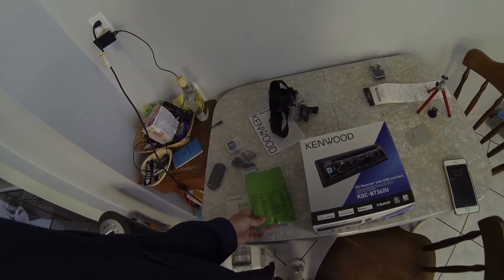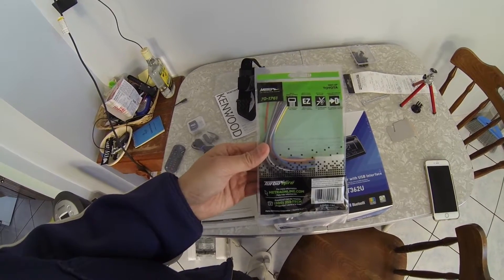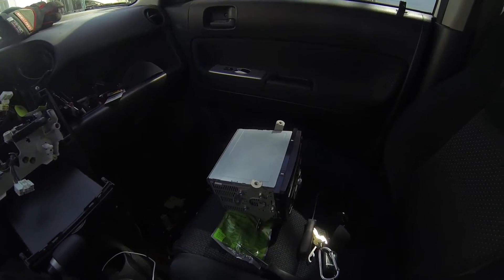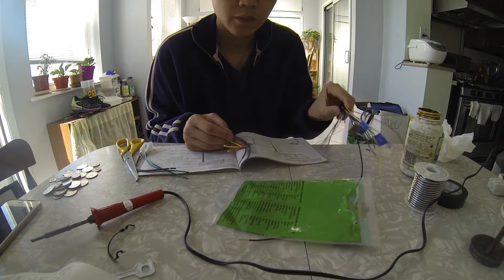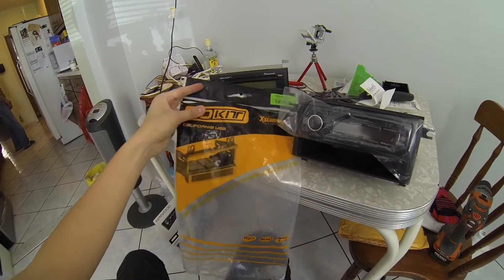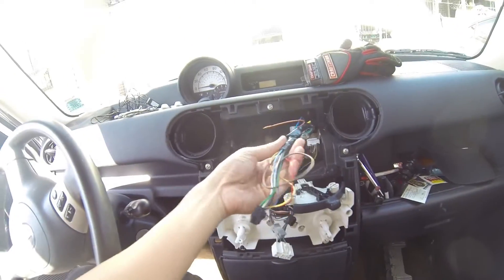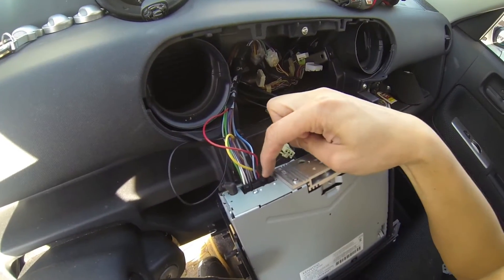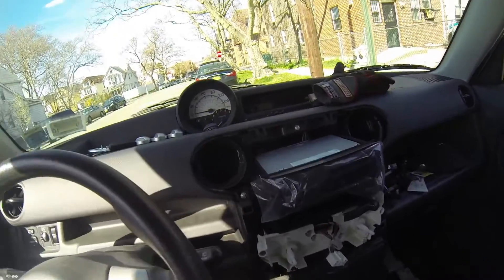How to change Head Unit Gen 1 2006 Scion xB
How to change the stereo system on a first generation Scion xB

Double DIN to single DIN conversion